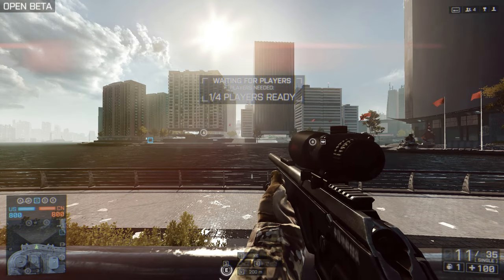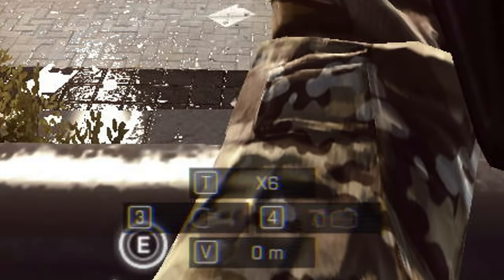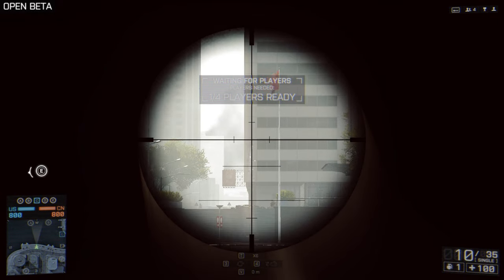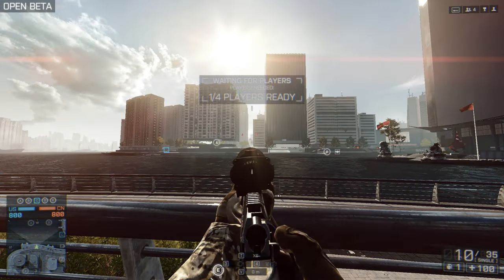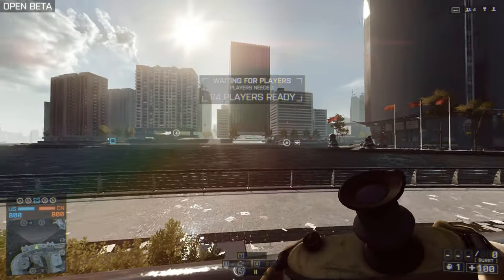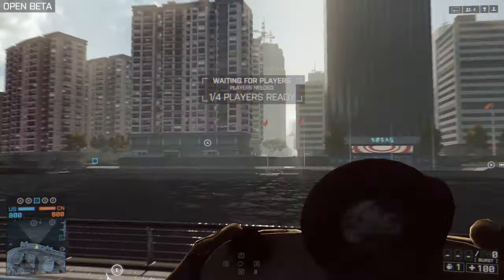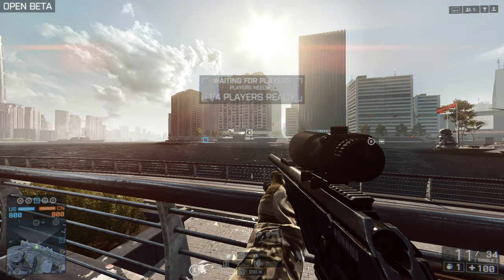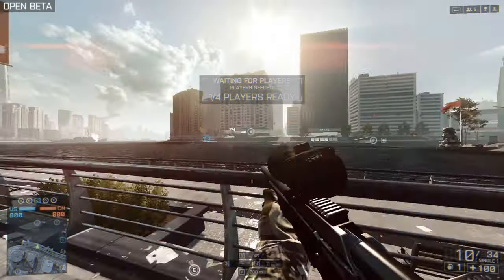Battlefield 4 Beta - How To Use Zeroing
Battlefield 1 or 5 Shorts Clips with funny moments or kill streaks.